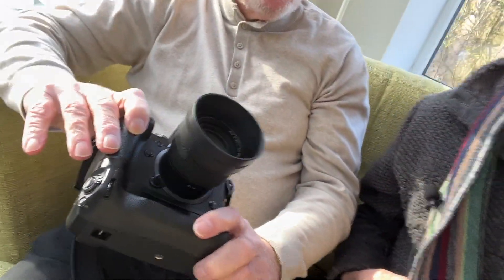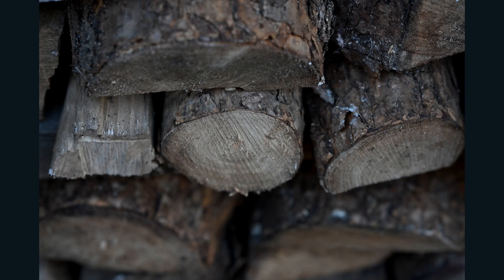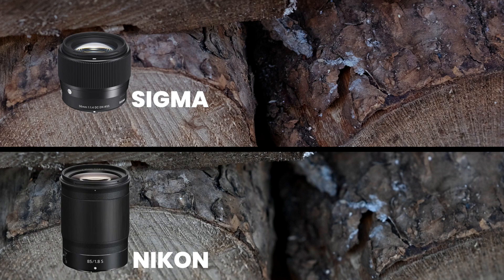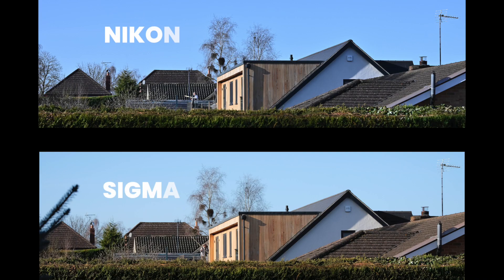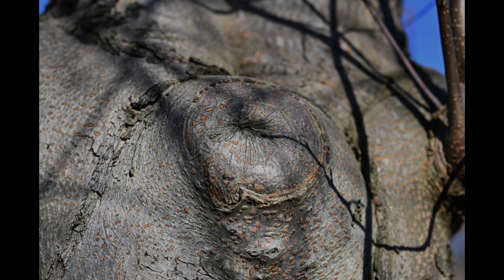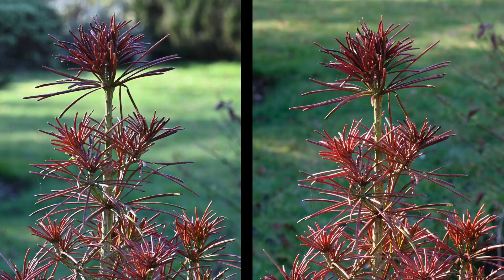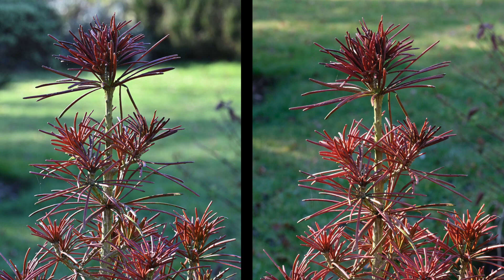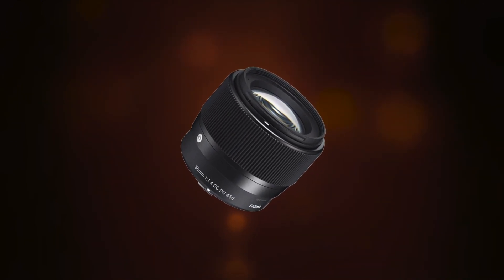Sigma 56mm f1.4 Vs Nikon 85mm f1.8 with sample images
The Sigma 56mm f1.4 for APS cameras (85mm in full frame equivalent) takes on the Nikon 85mm f1.8 full frame lens. The Sigma costs less than half the price of the Nikon, but can it keep up?

🇺🇸🇺🇸🇺🇸🇺🇸 MY U.S. AMAZON PHOTOGRAPHY STORE 🇺🇸🇺🇸🇺🇸🇺🇸
🇬🇧🇬🇧🇬🇧🇬🇧 MY U.K. AMAZON PHOTOGRAPHY STORE 🇬🇧🇬🇧🇬🇧🇬🇧
Feel free to browse the  links from my affiliate partners, you don't have to purchase, but if you do, I may get small commission at no cost to you which helps me to continue making free content ⬇️⬇️⬇️
➡️ STORAGE
➡️ EDITING
➡️ STOCK
I RECOMEND ENVATO FOR MUSIC & STOCK IMAGES - 1.envato.market/ZdNn9X
➡️ PHOTO EDITING